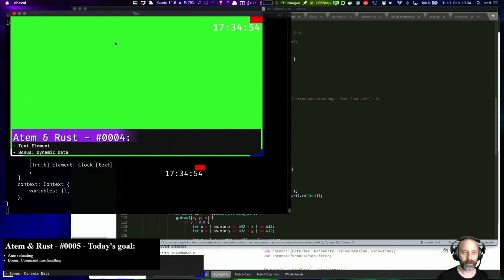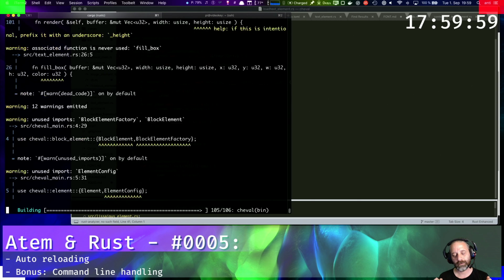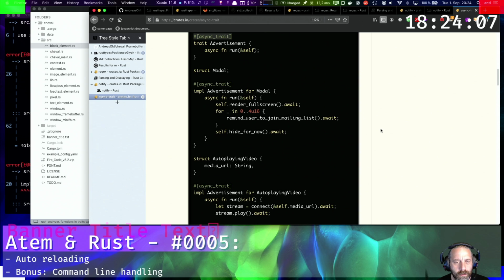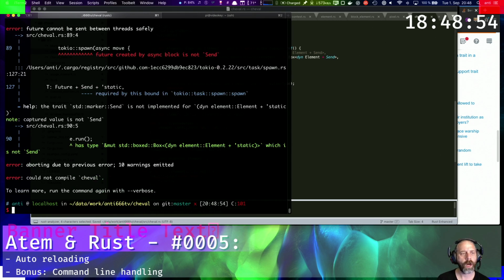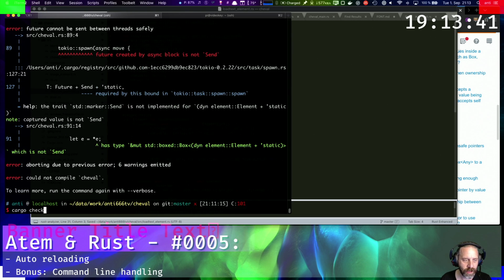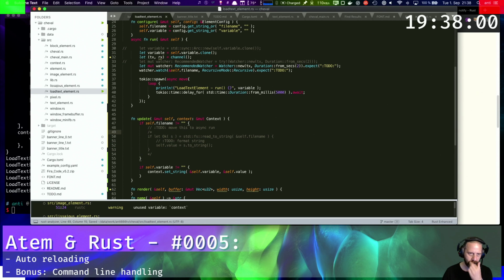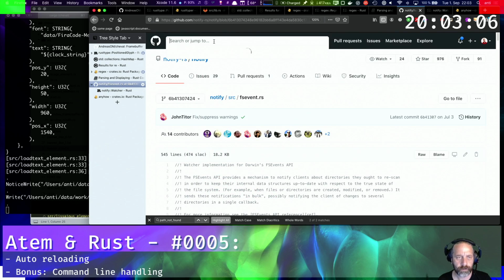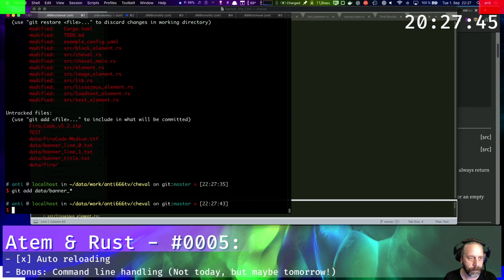Atem & Rust - #0005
Adding some command line handling.